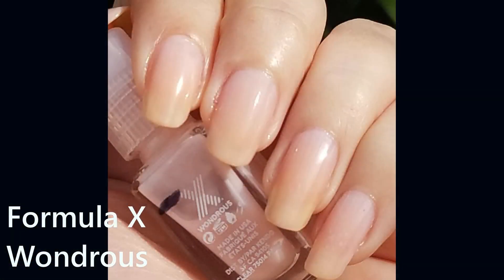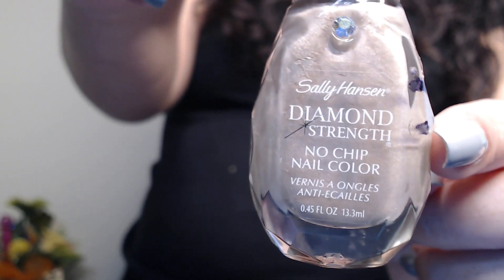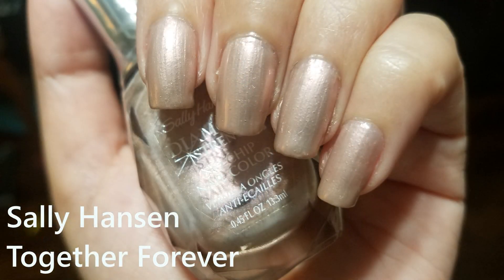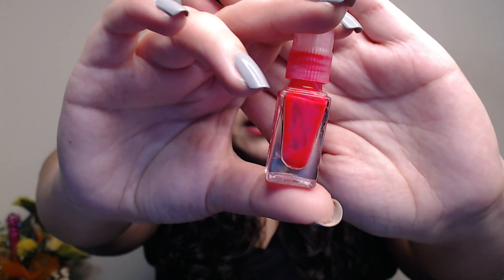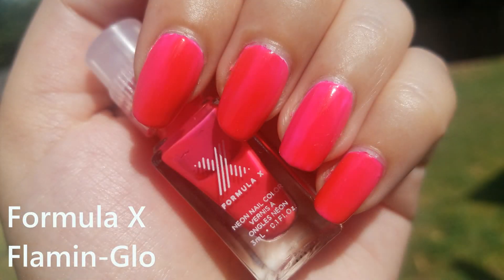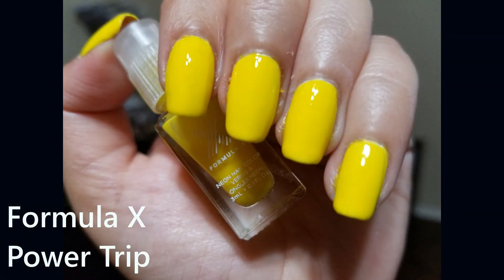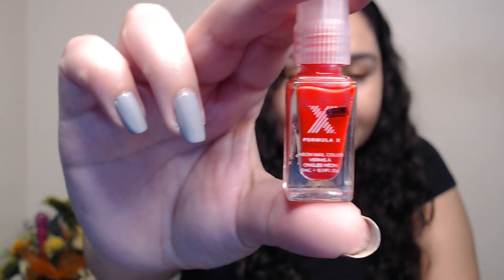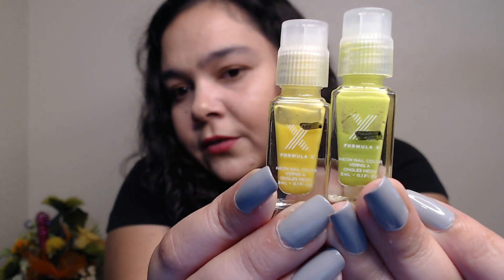PROJECT POLISH 2018 | Update #3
Hi everybody! I am still playing catch up with my videos so here is my September update for my 2018 project polish. I have progress and empties to share, which makes for an interesting update!

COMMENT,  are you doing a project polish? If so, let me know! I love watching this videos!!

✔POLISHES IN THIS PROJECT:
Formula X in "Wondrous" -FINISHED!
Sinful Colors in "Dream On" -FINISHED!
Nicole by OPI in "Diva Into The Pool" - FINISHED!
Covergirl in "Seared Bronze" - FINISHED!
Sally Hansen Diamond Strength in "Together Forever" - FINISHED!
Formula X in "Flamin-Glo" - FINISHED!
Formula X in "Neon Pop! Base Coat" - FINISHED!
Bon Bons (yellow)
Formula X in "Power Trip"
Formula X in " Electrifine"
Formula X in "Hotlime Bling"